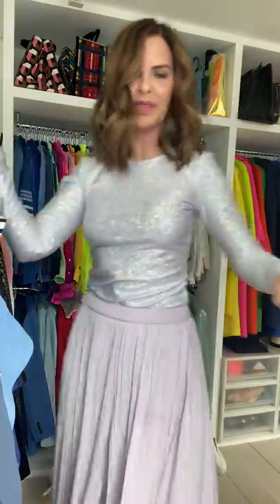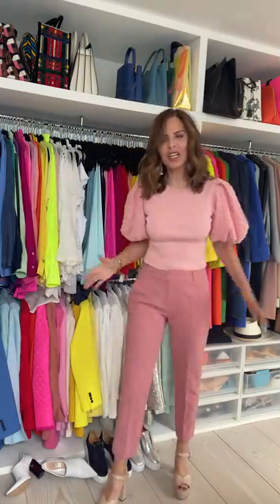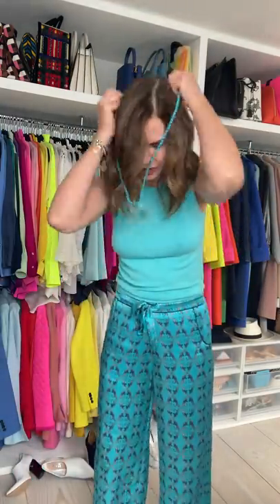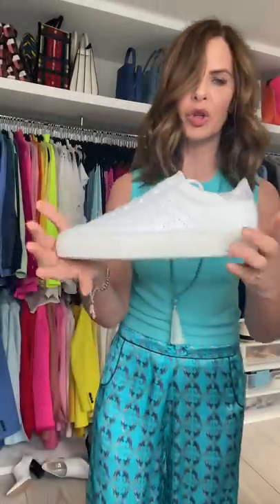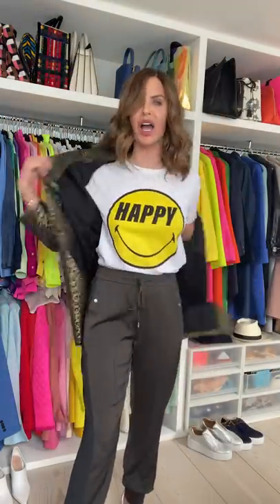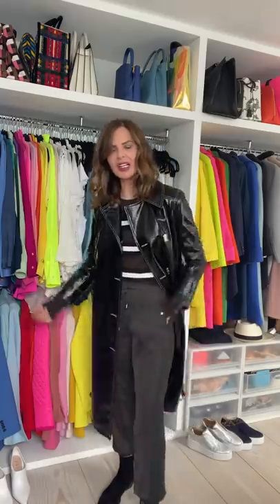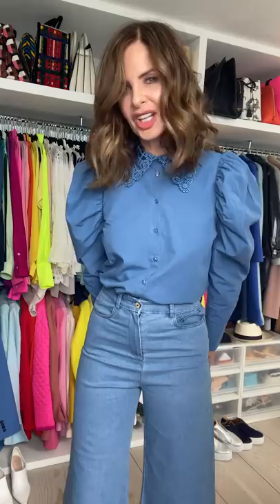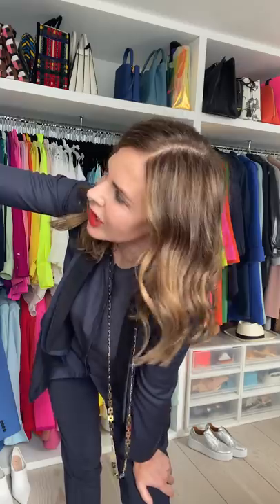Closet Confessions: Upping the Ante | Fashion Haul | Trinny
Join Trinny Woodall and Lucy from the Trinny London team for this week’s virtual installment of Closet Confessions: Upping the ante. Trinny shows that you don’t have to compromise comfort in order to look smart as she demonstrates how easy it is to dress up an outfit to take it from casual to smart. Silky pyjama bottoms need only a statement necklace and maybe a denim jacket to take you from bedroom chic to bar-ready. A tailored jacket over anything sporty such as cuffed jogging pants will always elevate an outfit effortlessly. And you can never go wrong with a classic white trainer to give an air of understated sophistication to your wardrobe...